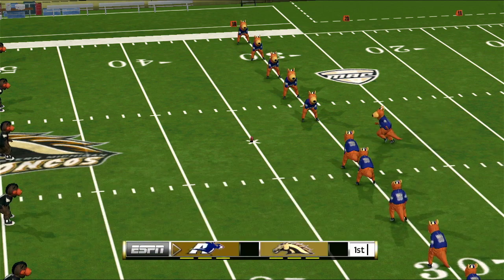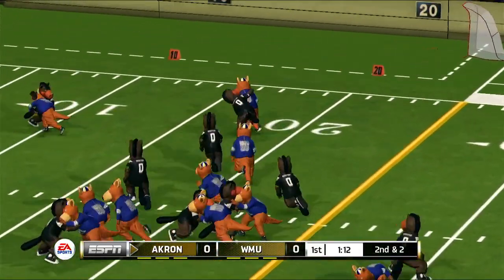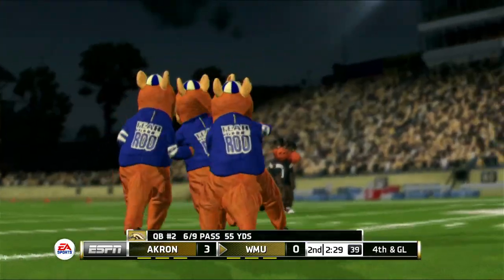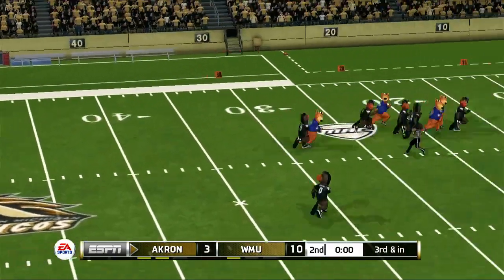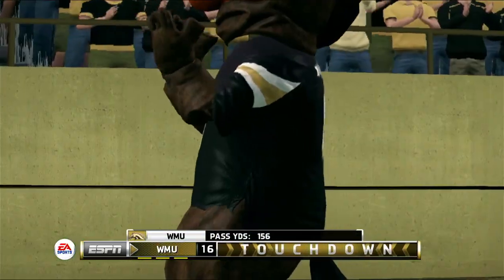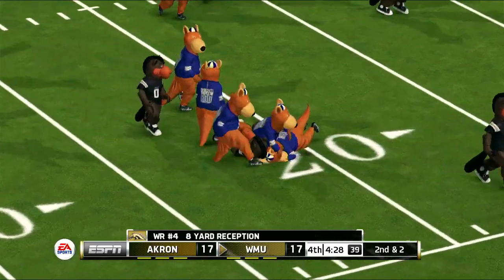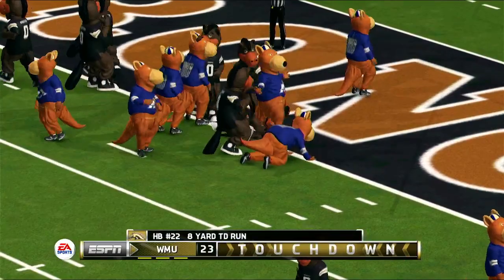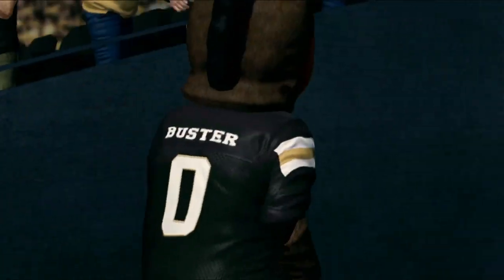CFB Mascot Mashup 2024 Season Week 7 Akron @ Western Michigan